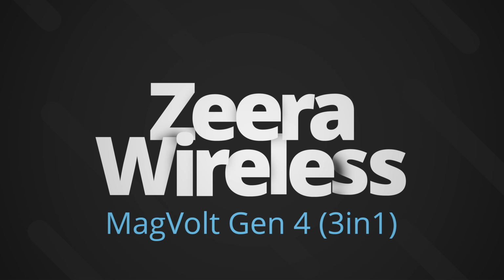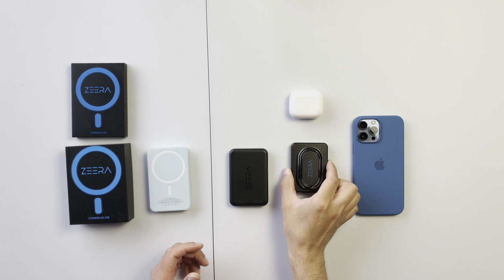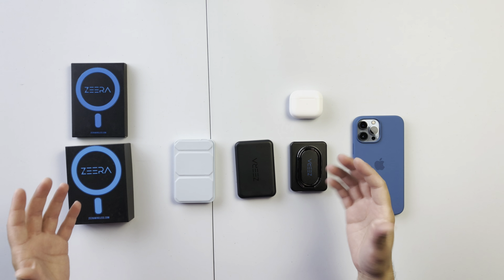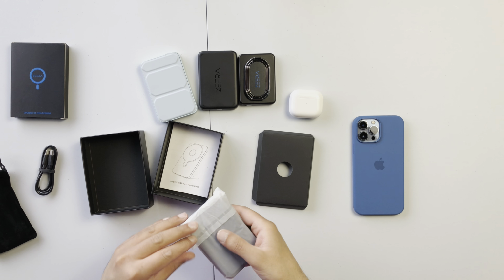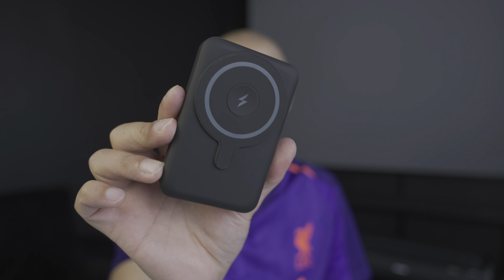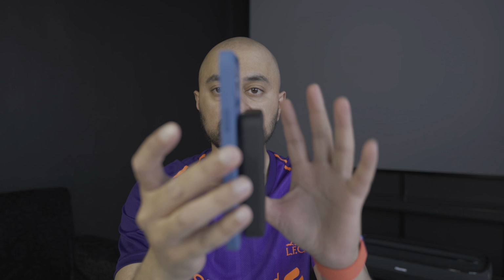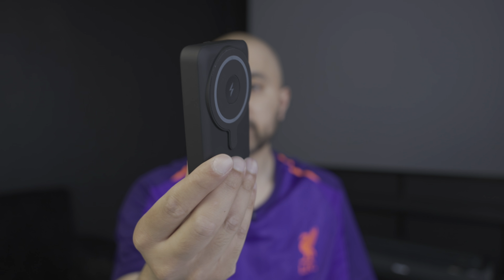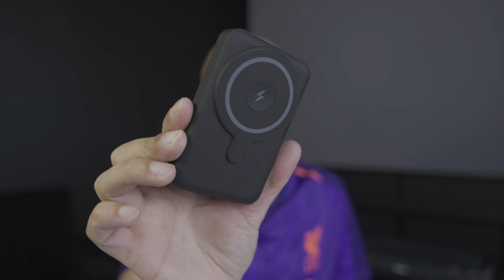Zeera Wireless MagVolt Gen4 (3in1 Magsafe Charger)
In this video I review the new Zeera Wireless Magvolt Gen 3 Magsafe Battery Pack and compare it against the previous generations.

Product Links